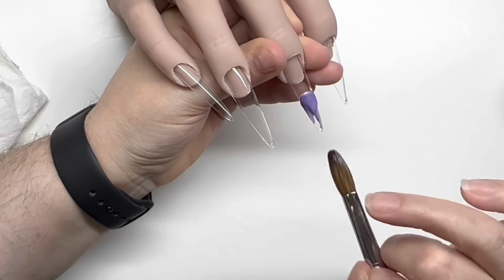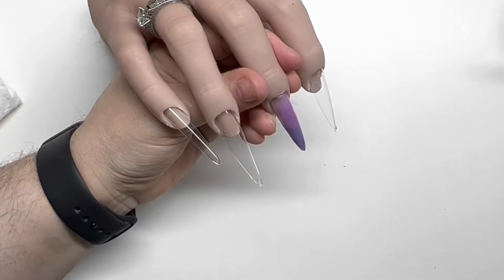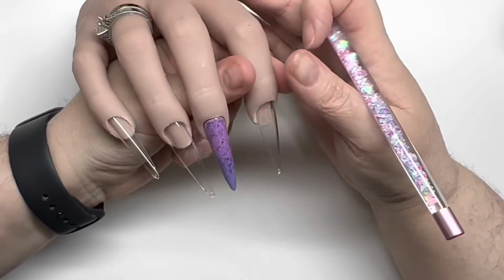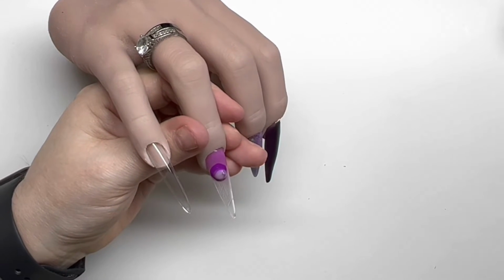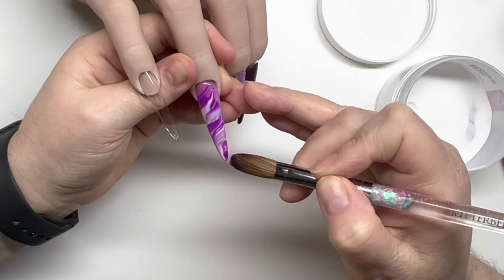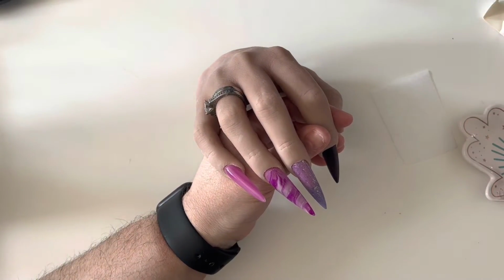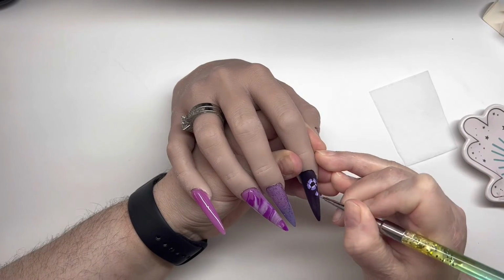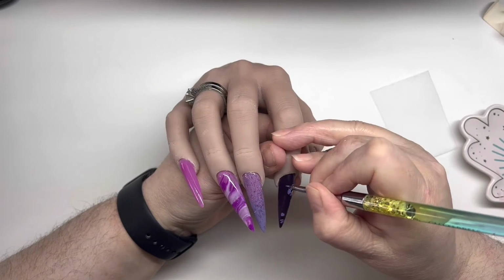Purple long stiletto nails with marble with some nail art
Glitterbels products
Magenta violet
Hyacinth
Unicorn tears
Lavender shimmer
Lavender crush
Juicy grape
Glass slippers
Odourless monomer

Kirsty meakin

Top gloss
Files and buffers